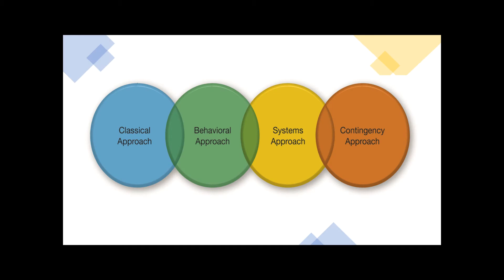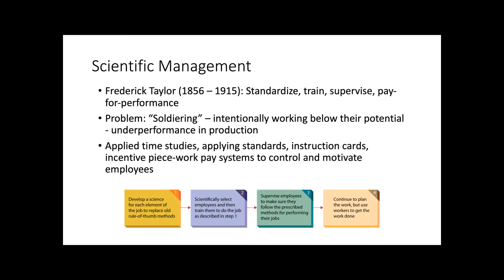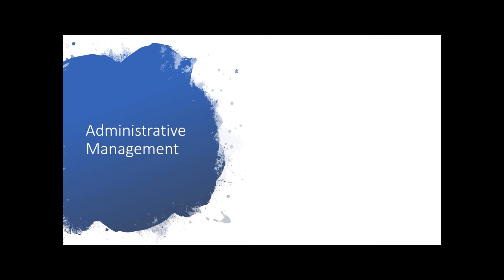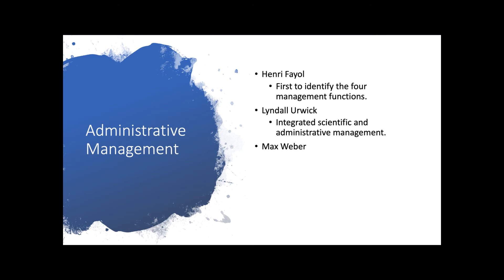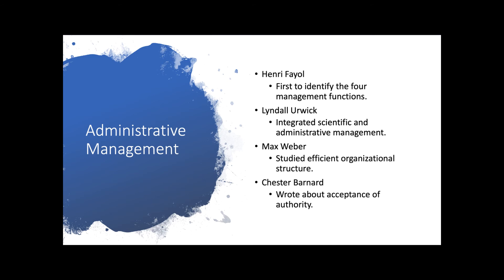Lecture 2 - 2 - Classical Perspective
BUS 150 - Intro to Management
Module 2 - The Evolution of Management
Video 2 - Classical Perspective